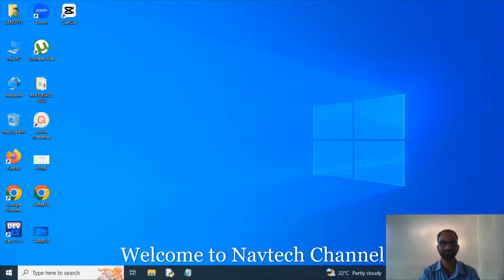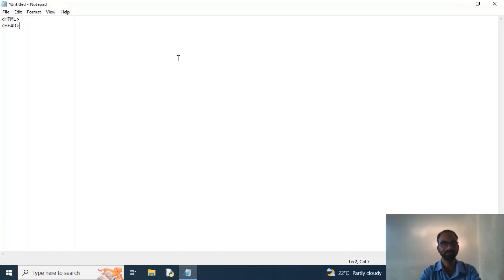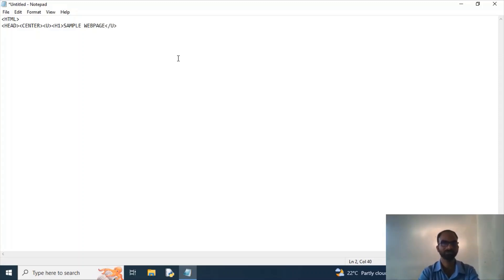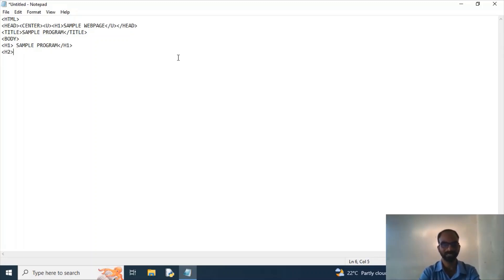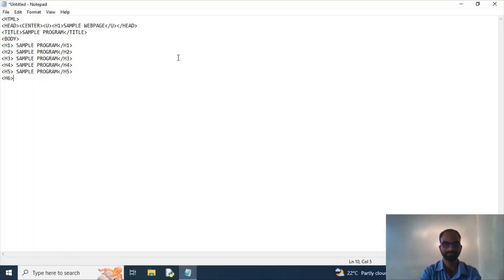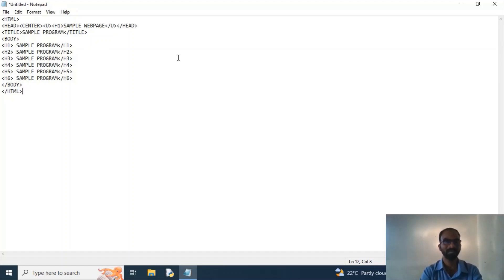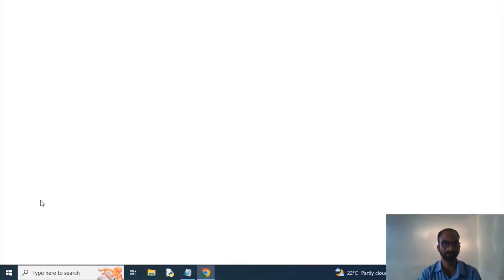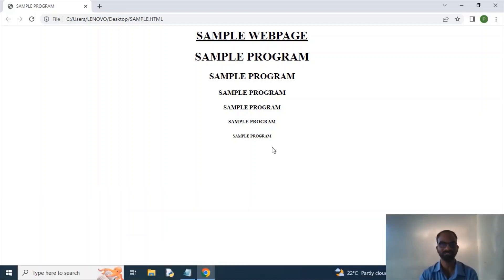SAMPLE WEBPAGE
Creation of sample webpage by using different heading tags